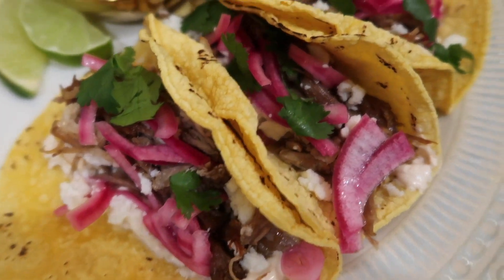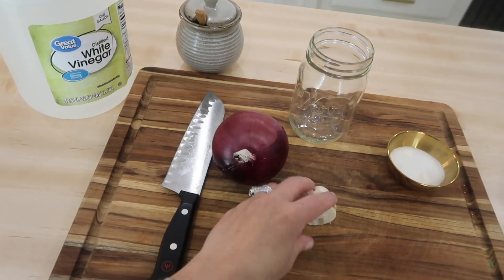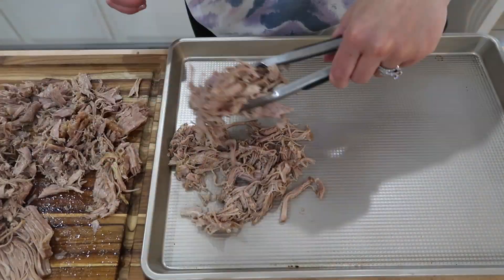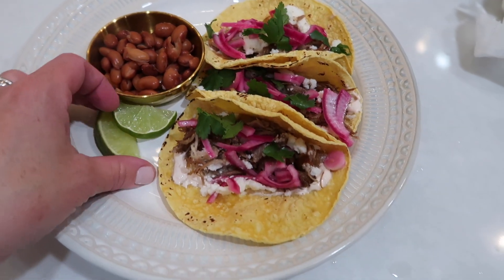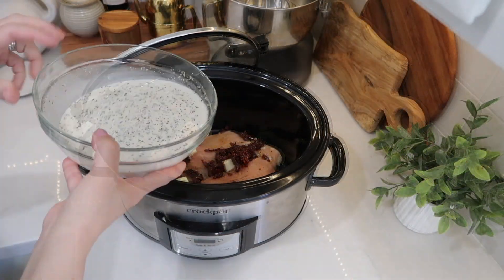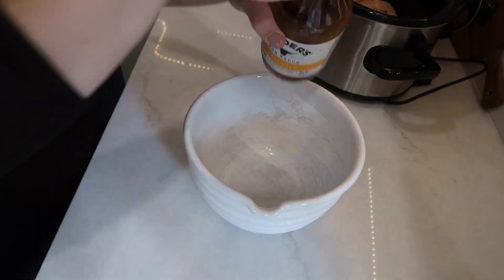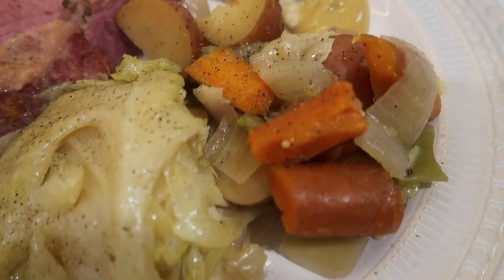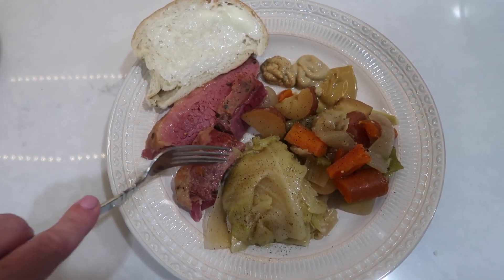4 NEW DUMP & GO CROCKPOT DINNERS // EASY AND TASTY SLOW COOKER RECIPES // WHAT'S FOR DINNER?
DUMP & GO CROCKPOT MEALS // EASY & DELICIOUS DINNERS // WHAT'S FOR DINNER?

Welcome! Thanks so much for stopping by! In this video I am sharing four easy and super delicious crockpot meals. I truly think you will love these meals just as much as me and my family. I hope you enjoy the video!

Carnitas

3-5 lb boneless pork shoulder (butt roast)
1/2 tsp cayenne pepper
1/2 tsp cinnamon
1.5 tsp cumin powder
1 tsp chili powder
1 tsp oregano
3 tsp salt
2 tsp pepper
5 garlic cloves
3/4 cup juice from oranges (about 2 large oranges or 4 smaller oranges)
1 lime - juiced
1 can low sodium chicken broth

Pickled Onions

1/2 to 1 whole Red onion
2 garlic cloves
1 cup white vinegar
1 cup water
2 tbs salt
2-3 tbs sugar

Marry Me Chicken

4 large chicken breast seasoned with binders blend seasoning or salt and pepper
1 3/4 cup low sodium chicken broth
3 tbs cornstarch
1 cup heavy cream
1tbs minced garlic
salt and pepper to taste
2 tsp italian seasoning
1 tsp smoked paprika
1 tsp onion powder
2 tbs butter
1/3 cup sun dried tomatoes

Crockpot BBQ Chicken Sandwiches

Chicken Breast
BBQ Sauce - I used Kinders Cali Gold
Apple Cider Vinegar
Onion Powder
Minced Garlic
Kinders The Blend Seasoning

Rolls
Shredded Lettuce
Sliced Cheese
Pickles

Corned Beef & Cabbage

10 red potatoes
2 cups of chopped carrots
1.5 cups of chopped celery
1 onion - sliced
1 corned beef brisket (3-4 pounds)
2 tbs of minced garlic
2.5-3 cups of water
1 small head of cabbage cut into wedges

0:00 Welcome!
0:11 Carnitas
5:41 Marry Me Chicken
8:13 BBQ Chicken Sandwiches
10:52 Corned Beef & Cabbage